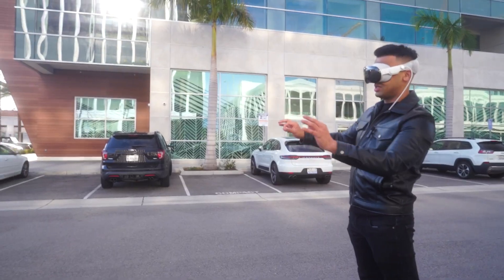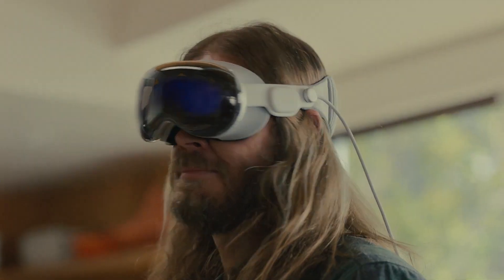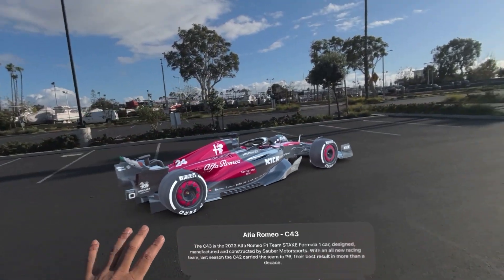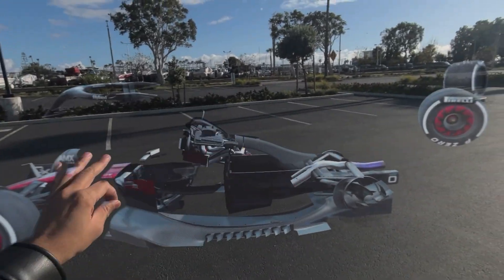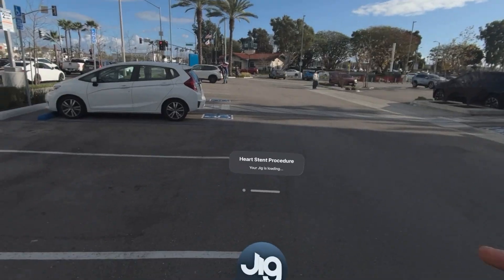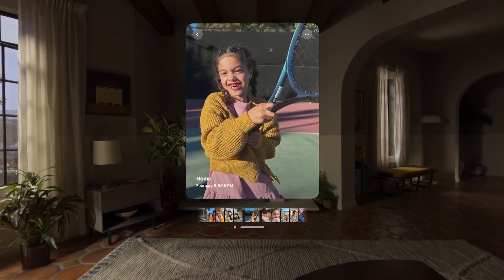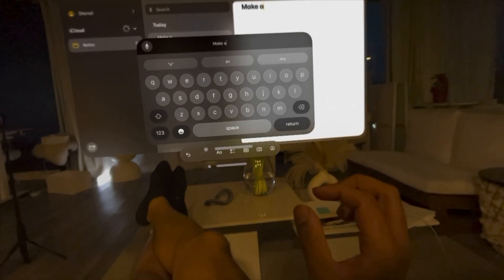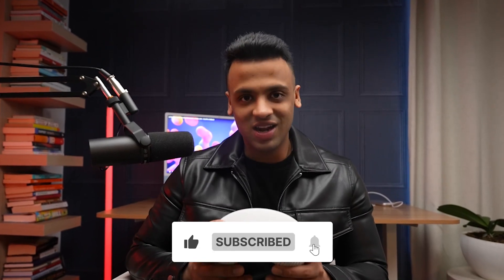Spacial Computing Explained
The era of immersive mixed reality and advanced spatial computing has arrived and I'm stoked about it.